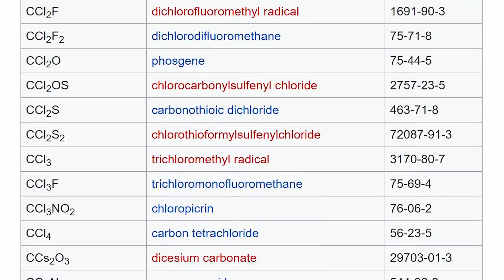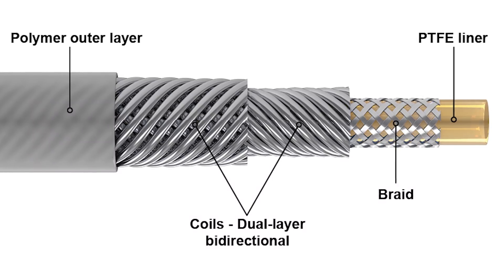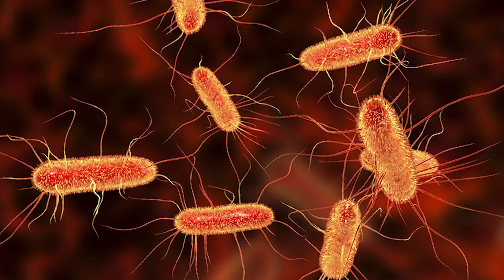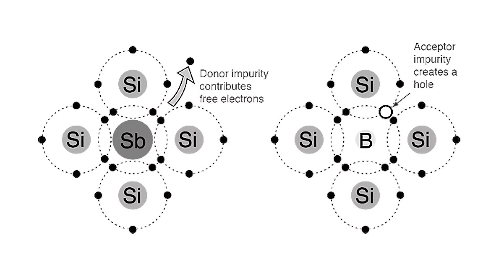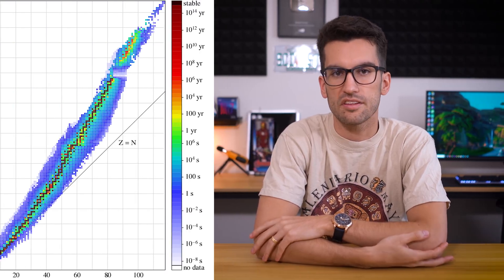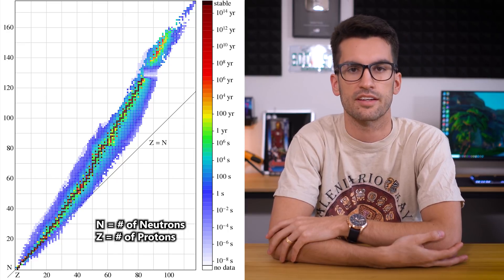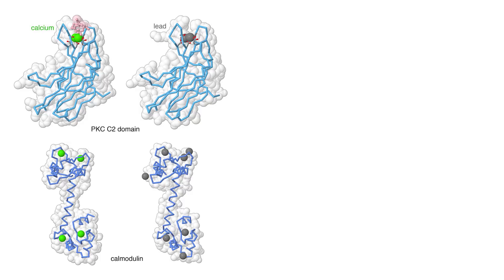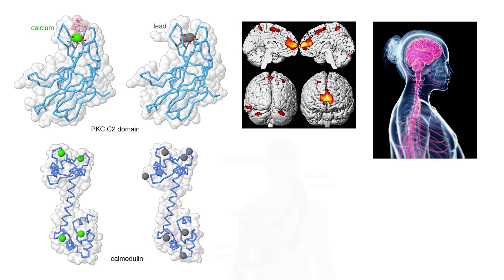The Carbon Group Explained in 5 Minutes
The carbon group is a fascinating family of elements! If you're looking for a brief yet dense synopsis of characteristics and applications, you've come to the right place!

2x Pixio PX275h IPS Monitors